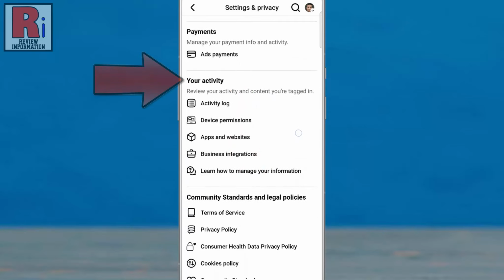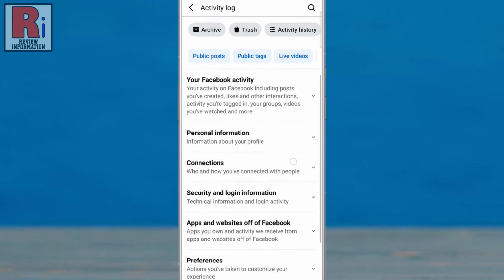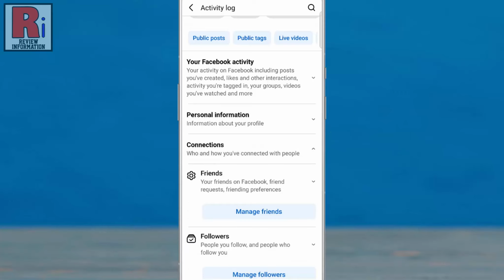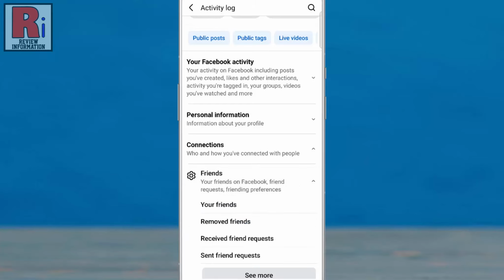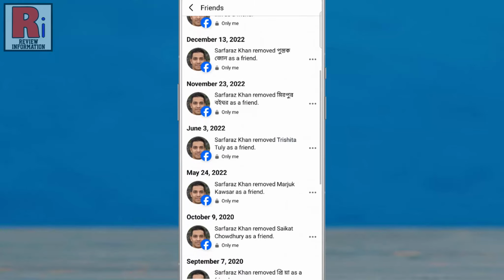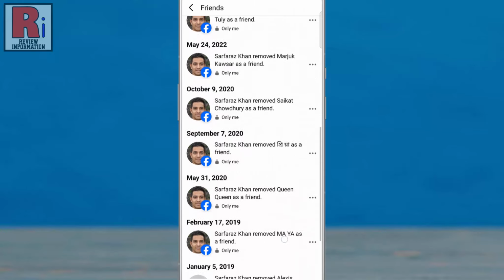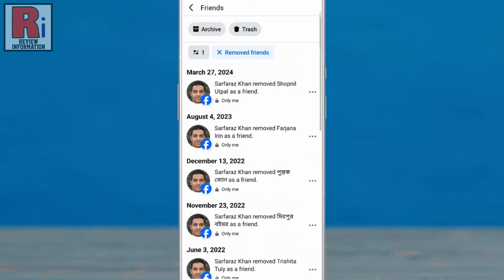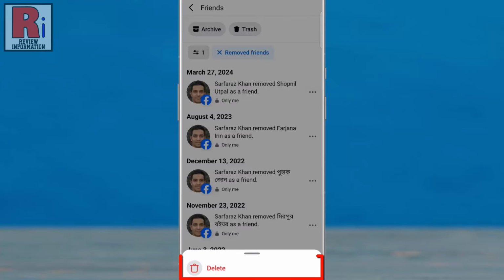How to Find Friends You’ve Unfriended in Facebook App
Discover how to find friends you’ve unfriended or removed on Facebook with this simple, step-by-step tutorial.

Learn how to access your activity log, navigate to removed friends, and easily identify when you unfriended someone. Plus, find out how to add them back if you removed them by mistake. Whether you want to reconnect or just keep track of your Facebook connections, this video has you covered!

What you’ll learn:
~ How to access the "Your Activity" section on Facebook
~ How to open the Activity Log
~ How to find the list of removed friends
~ How to see the date when each friend was removed
~ How to re-add friends you may have unfriended accidentally